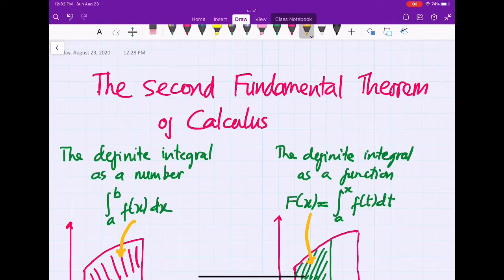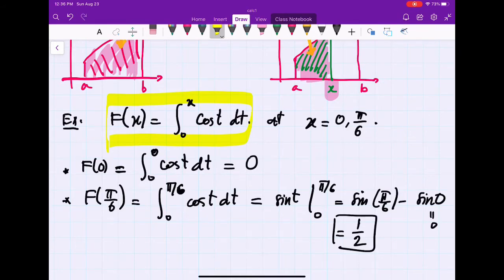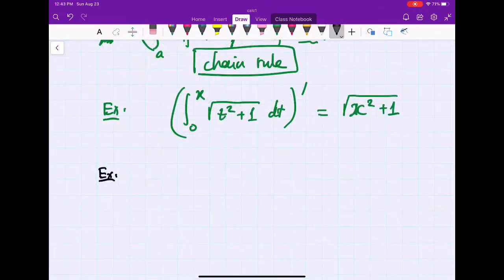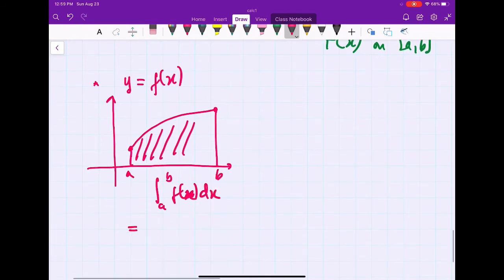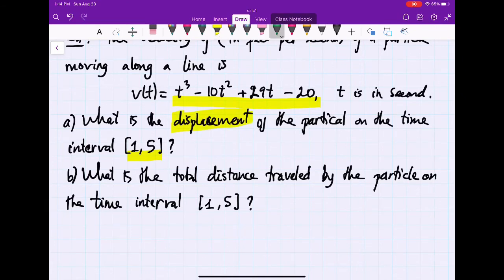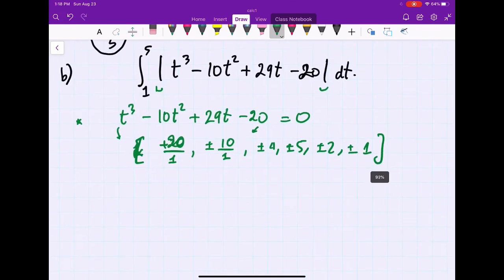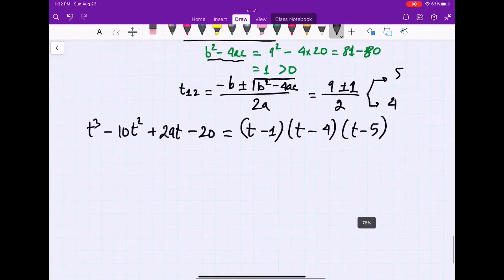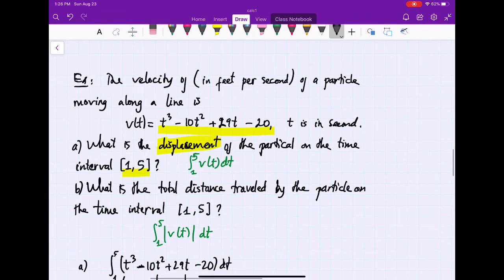Calc1. The Second Fundamental Theorem of Calculus